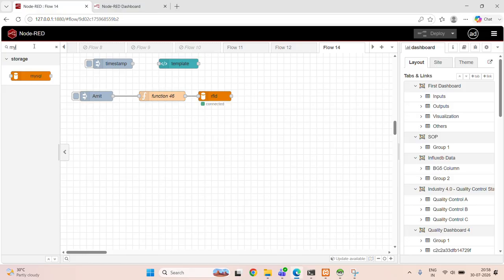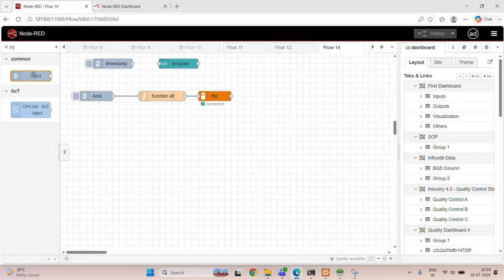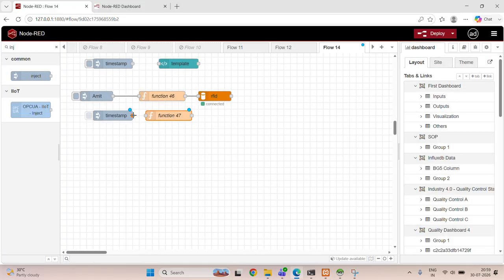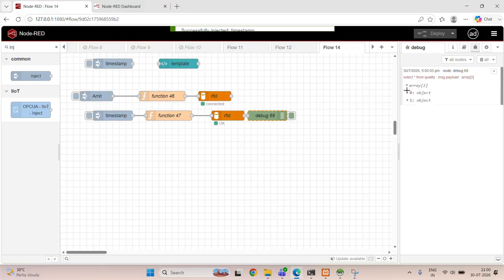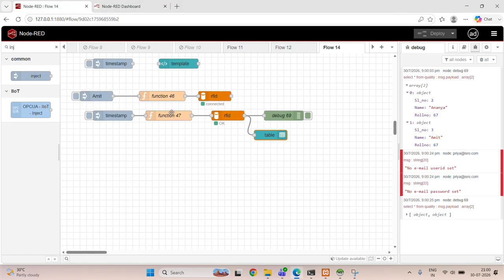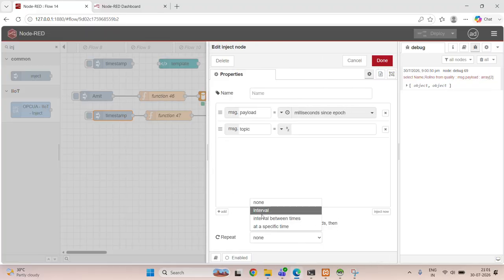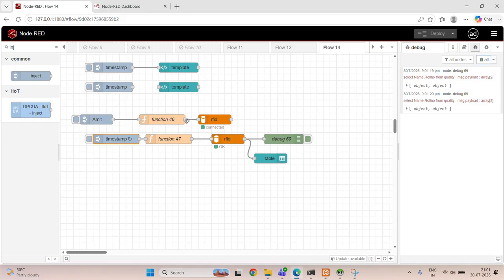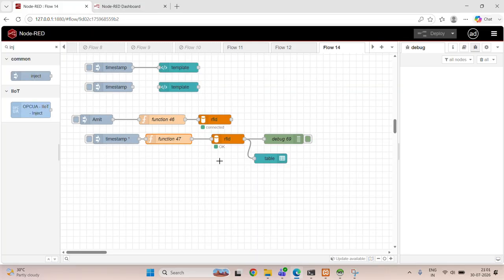L-52 Reading data from SQL in NodeRED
🚀 Node-RED Tutorial Series | Lecture 52 – Read Data from SQL Database in Node-RED

Welcome to Lecture 52 of the complete Node-RED Tutorial Series! In this lecture, you'll learn how to read data from an SQL database using the My-SQL node in Node-RED and display it on the Node-RED Dashboard. You'll also learn how to retrieve all records from a table or only specific columns based on your project requirements.

📚 In this video you'll learn:

✅ Read all data from an SQL database table
✅ Read only specific columns from a table
✅ Execute SQL SELECT queries in Node-RED
✅ Configure the My-SQL node for data retrieval
✅ Display SQL data on the Node-RED Dashboard
✅ Verify database records using HeidiSQL

💡 Applications:
Production & Quality Monitoring
RFID Data Retrieval
Industrial Automation Dashboards
Industry 4.0 Applications
IoT Data Visualization
Manufacturing Reports
🎯 Perfect for:
IndiaSkills & WorldSkills Preparation
PLC & Automation Engineers
IoT Developers
Node-RED Beginners
Students & Professionals